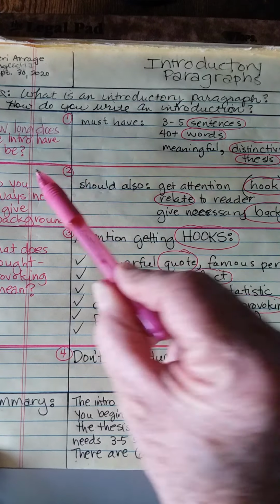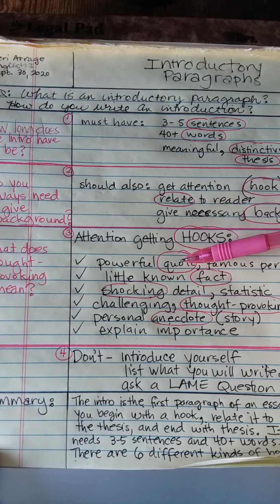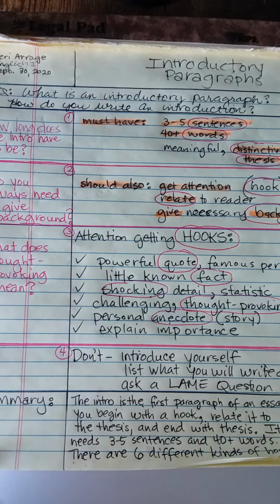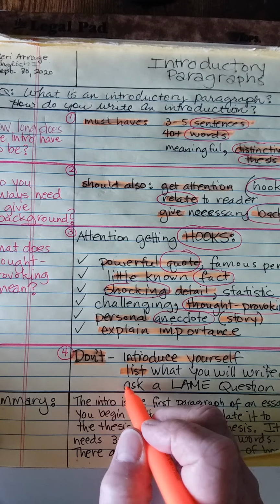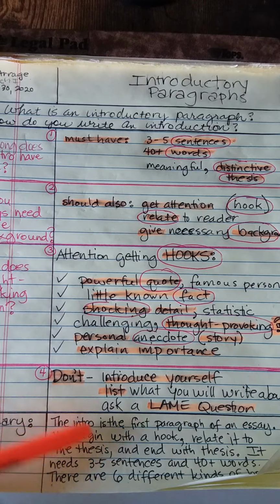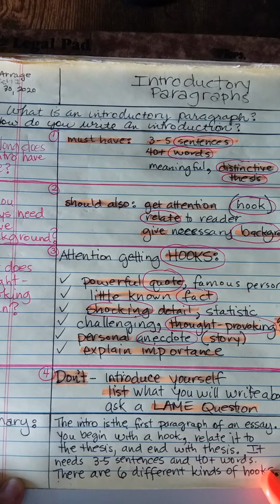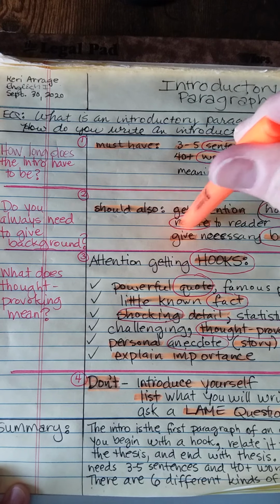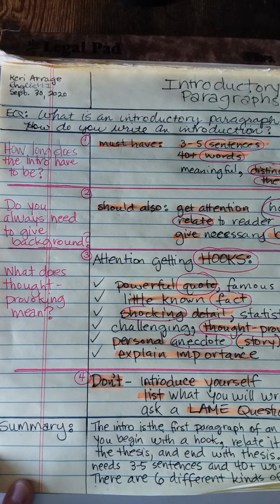October 1, 2020